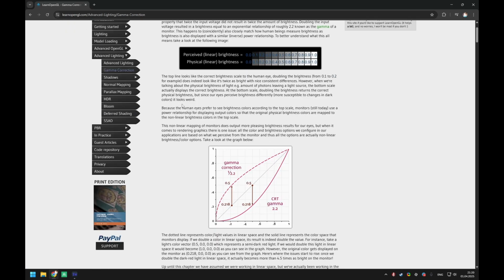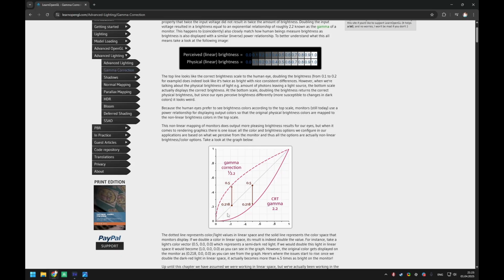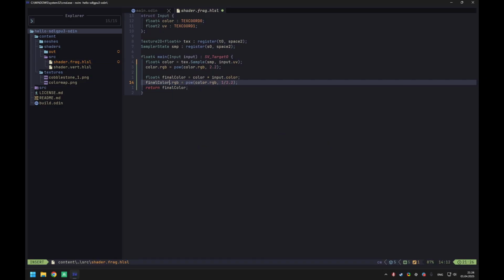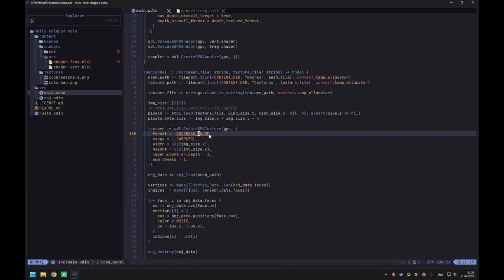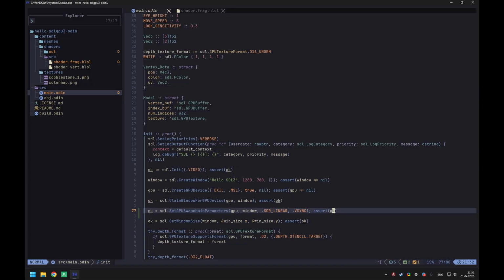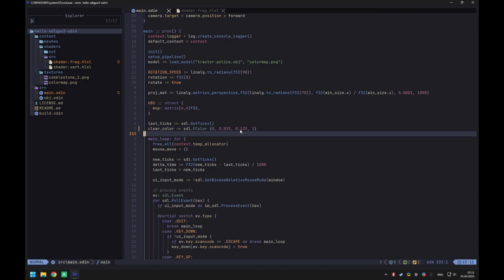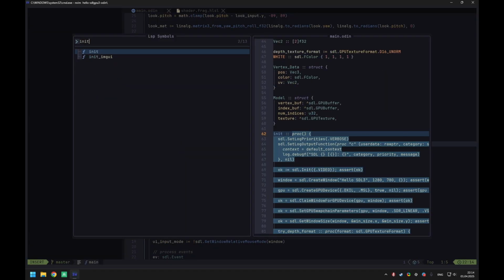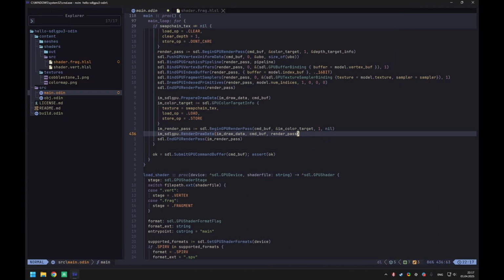Odin SDL3 GPU Tutorial: Part 11 - Gamma Correction, Linear Space and Trying to Figure Out Colors